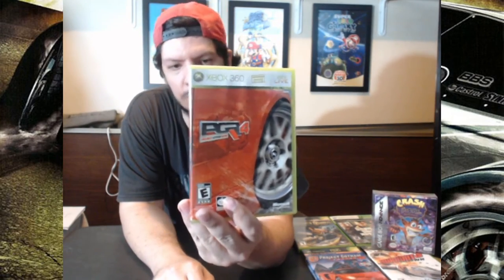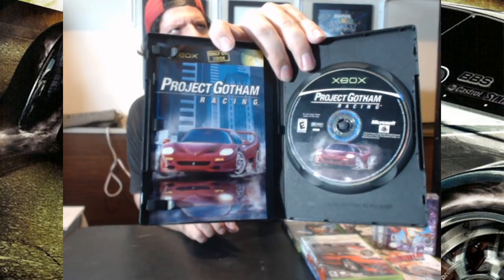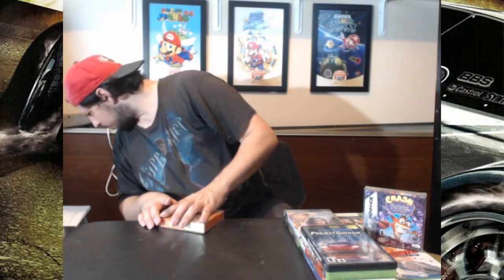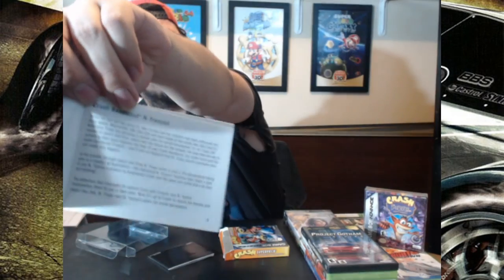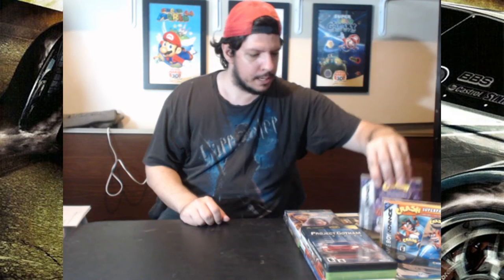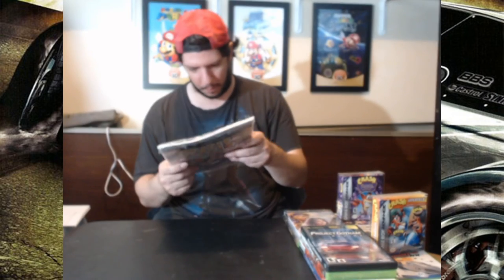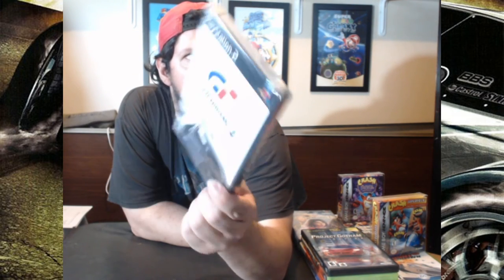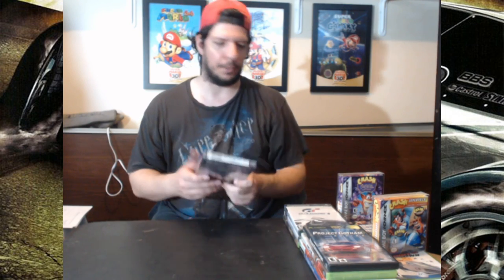Unboxing a Big Shipment of Games Over The Past Year! [ Part 3 ]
If ya'll like this and want to see more of my unboxing, "throw a box" into the like button! 😎

Hey everyone, welcome to an unboxing video here where I unbox a lot of stuff I have gotten over the past year from a store some hours away from me. I've got some good stuff, some common stuff and a few rarities here and there so hope you guys enjoy!